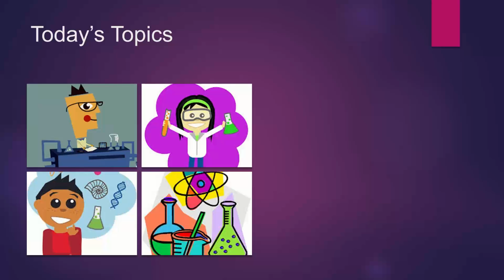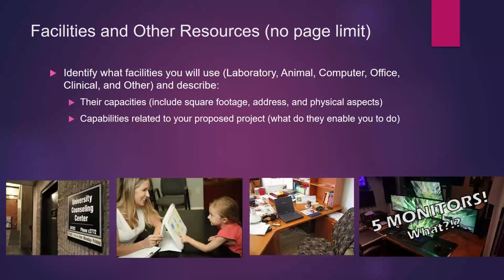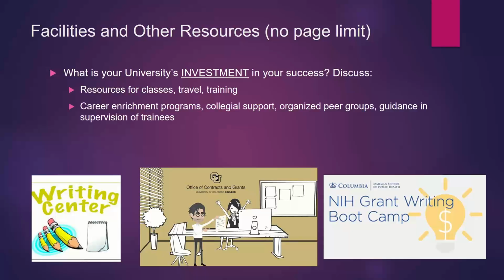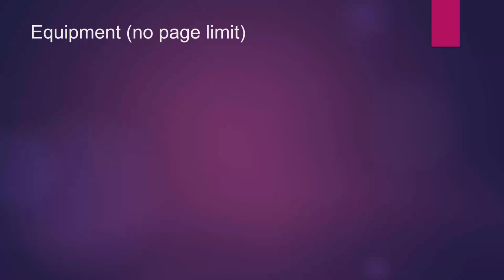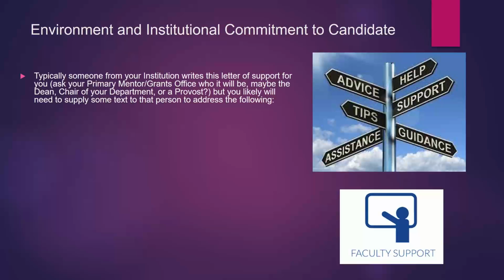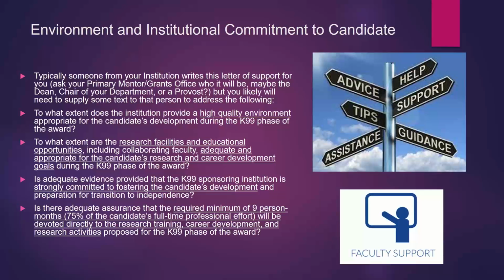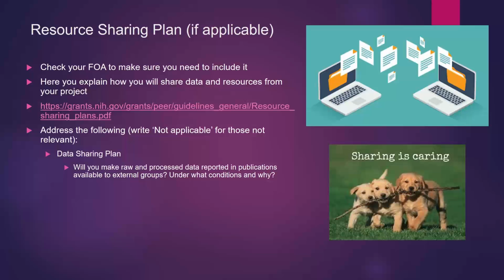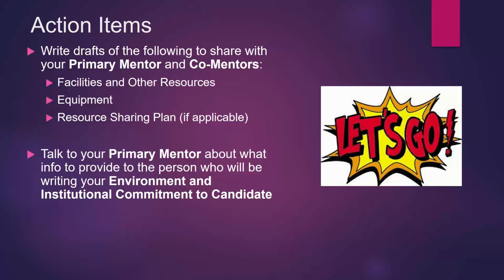Week 12: Jennifer Stewart's 13-Week K Club